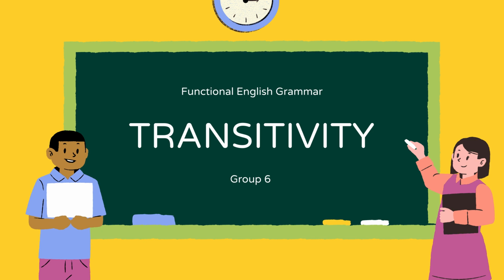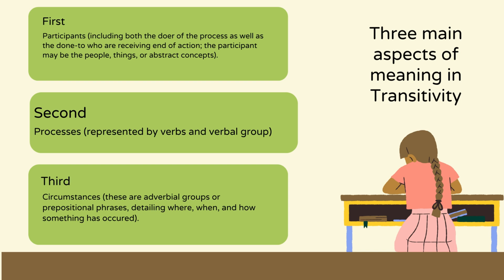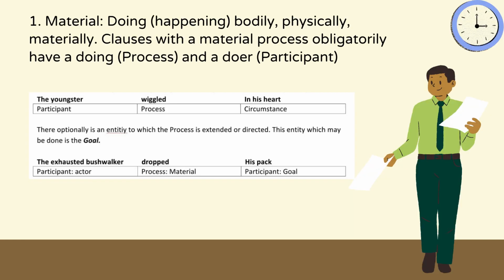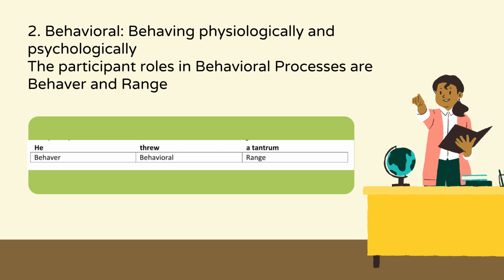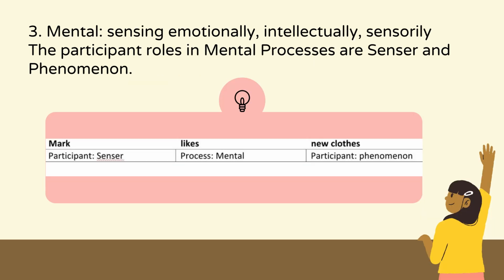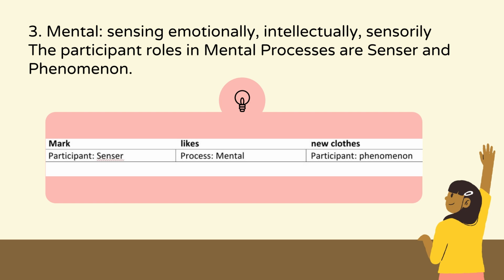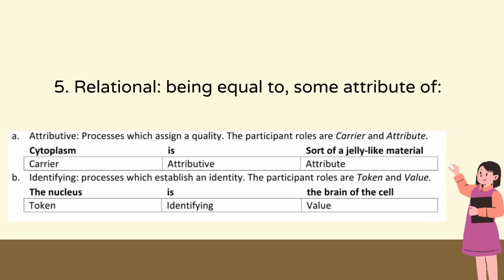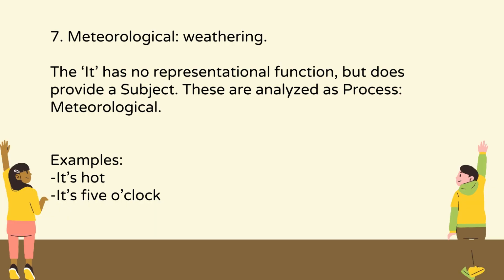Functional English Grammar Transitivity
Group's Member:
1. Dini nurlailla fadillah 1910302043
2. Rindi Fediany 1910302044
3. Muhammad Irfaq Baharudin 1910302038
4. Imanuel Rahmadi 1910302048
5. Danang Dwi Praditya 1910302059
6. Riskayanti 21913026